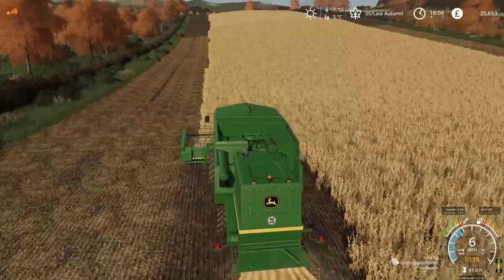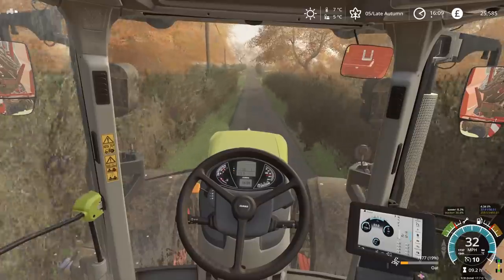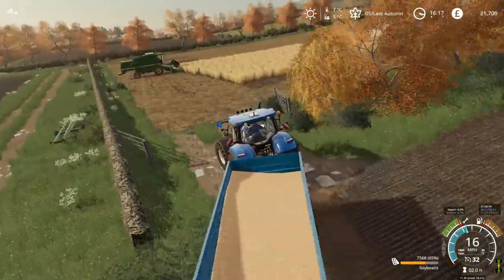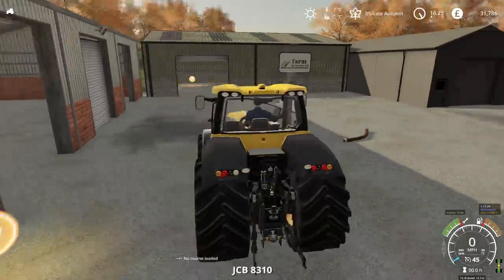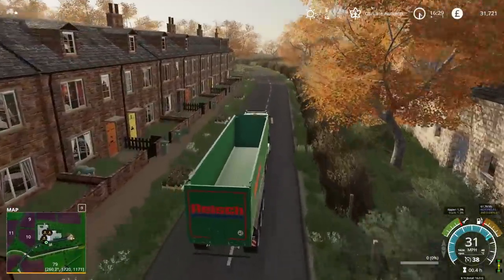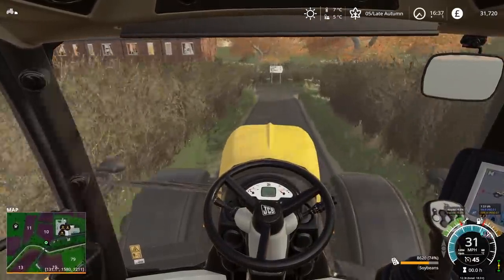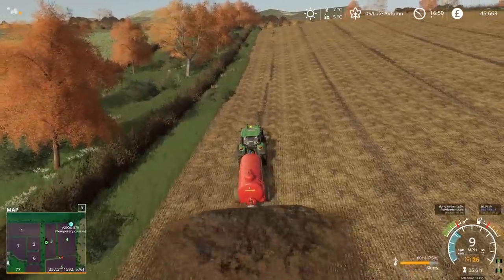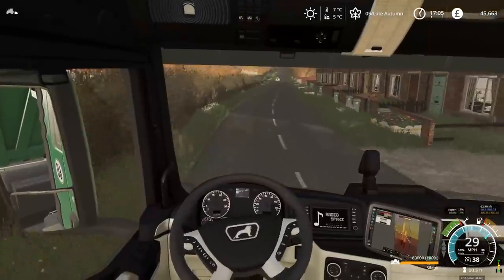SLURRY OPERATIONS WITH SPORT TRACTOR | Purbeck Valley Farm Farming Simulator 19 - Episode 15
New tractor!